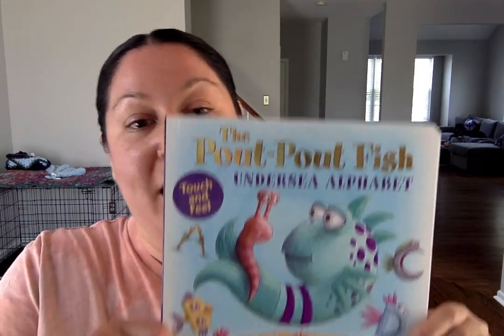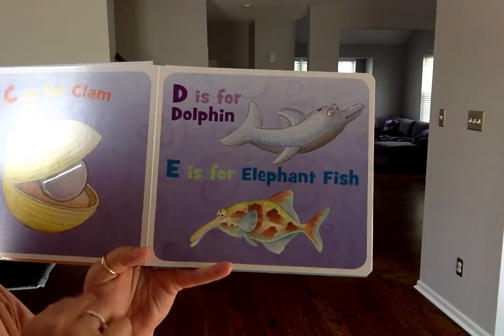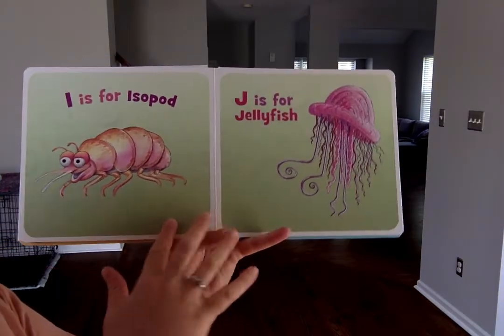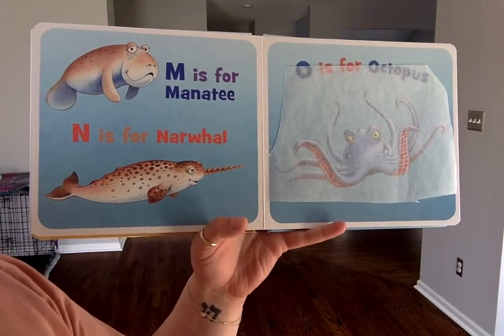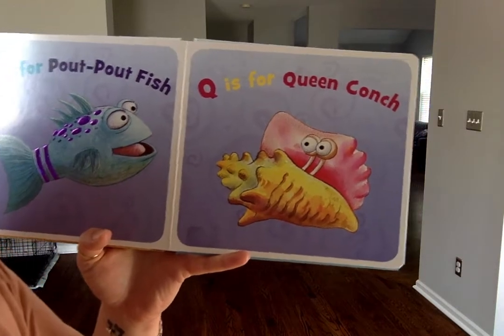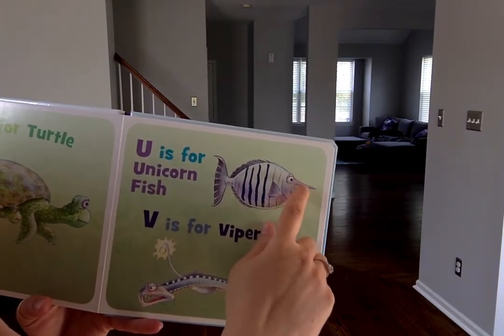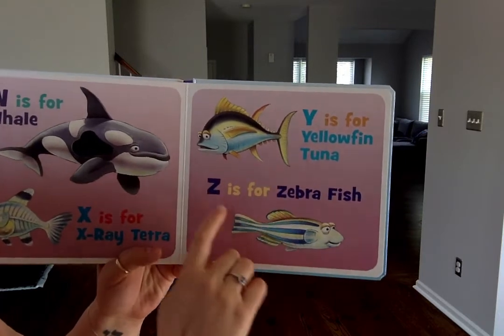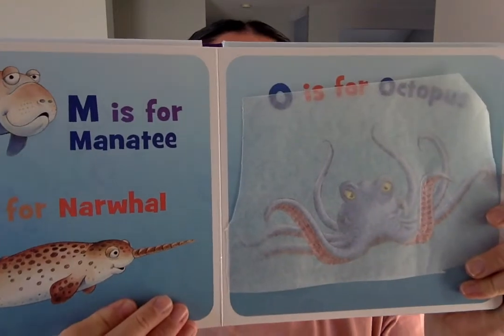The Pout Pout Fish Undersea Alphabet by Farrar Straus Giroux read by Ms. Stephanie